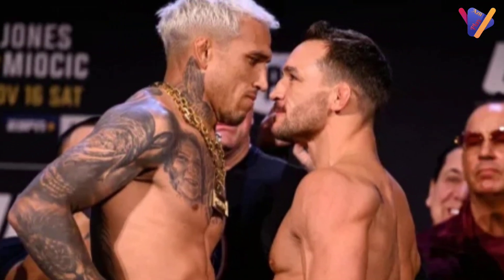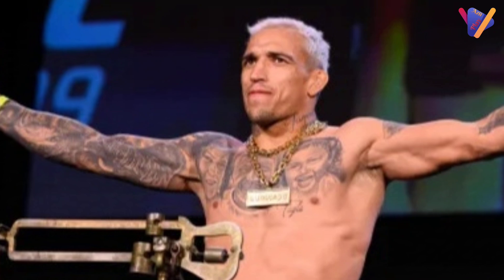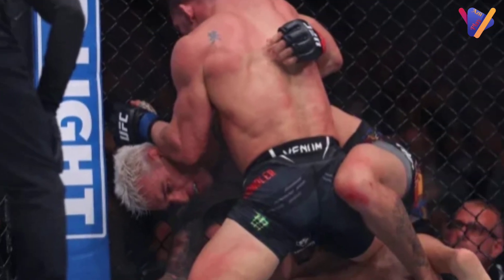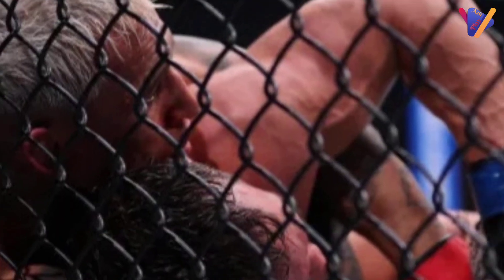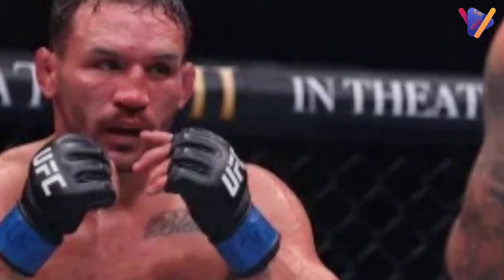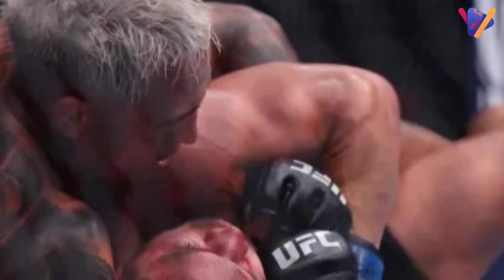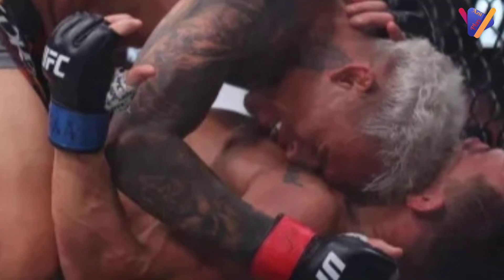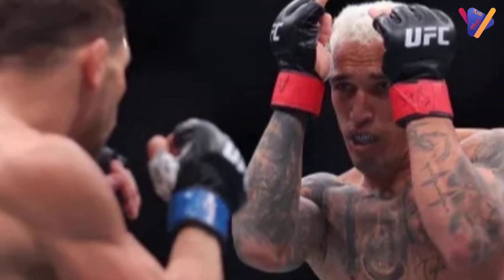UFC 309: Charles Oliveira vs. Michael Chandler Full Fight Highlights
Hi Everyone Welcome Back to My YouTube Channel so Guyz today I'm making a review video on UFC 309 Fight Between Charles Oliveira vs Michael Chandler...Hope you guyz enjoying the video so please don't forget subscribe my channel for more upcoming videos thanks:)